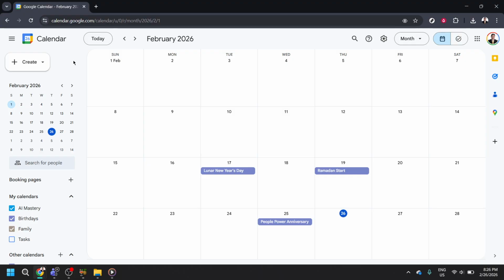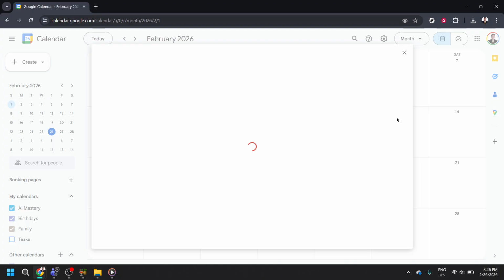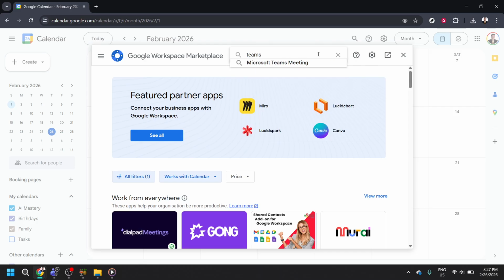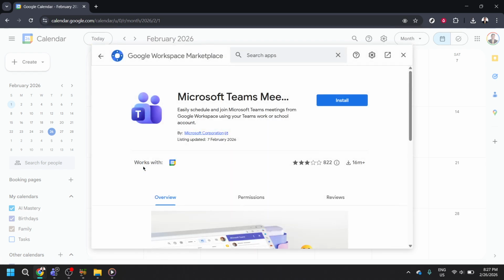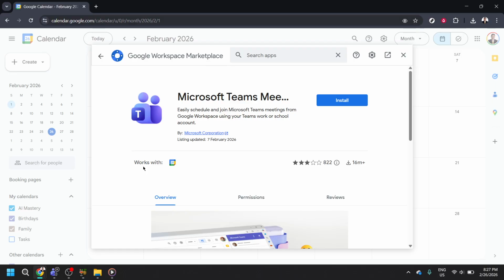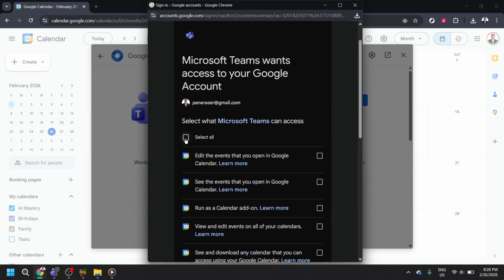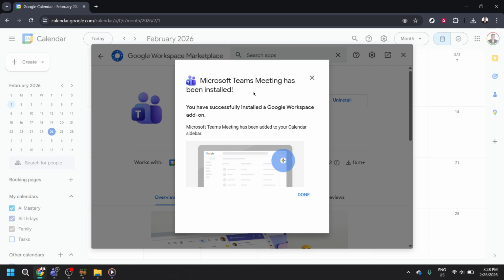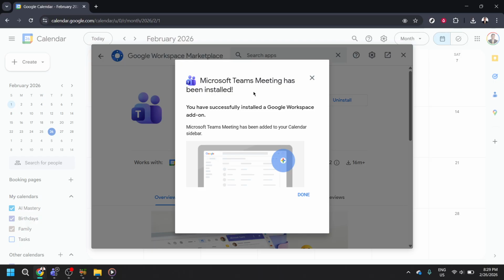How to Sync Microsoft Teams And Google Calendar (Easy Guide)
In this video, we discuss how to sync Microsoft Teams and Google Calendar to connect Teams with Google Workspace seamlessly. Learning to integrate external calendars safely gives you access to team collaboration scheduling tools smoothly. This allows you to schedule virtual meetings across platforms securely and manage digital workspace appointments efficiently. We will show you how to automate calendar updates in Microsoft Teams correctly through these business software integration tutorials online.

00:00 Intro
00:22 Accessing Settings
00:32 Settings Dropdown
00:42 Selecting Add-ons
00:48 Marketplace Interface
01:01 Search Functionality
01:08 Searching for Teams
01:19 Viewing Search Results
01:24 Identifying the Add-on
01:31 Add-on Information Page
01:45 Add-on Overview
02:05 Initiating Installation
02:15 Installation Confirmation
02:20 Continuing Installation
02:24 Google Account Sign-in
02:30 Selecting Google Account
02:35 Account List Navigation
02:38 Finalizing Account Selection
02:48 Reviewing Permissions
03:03 Granting Access
03:11 Successful Installation
03:22 Using the Integration